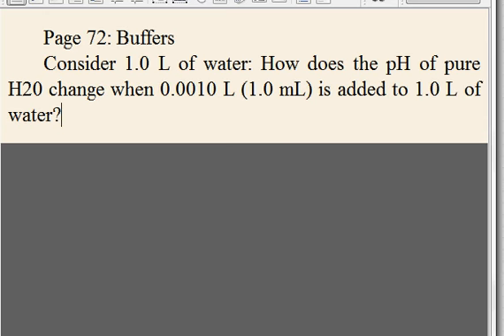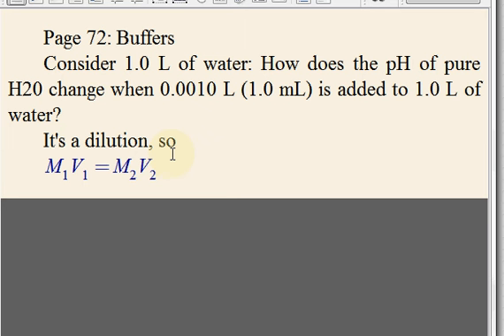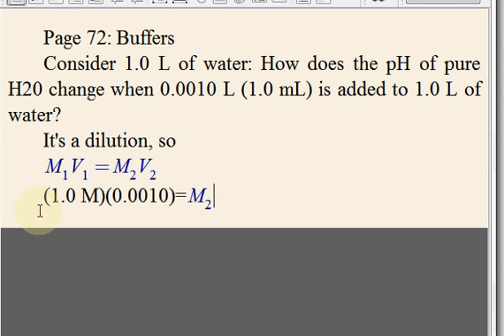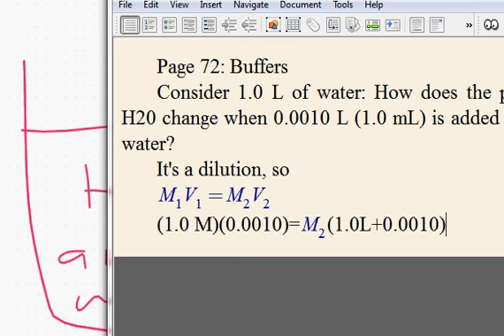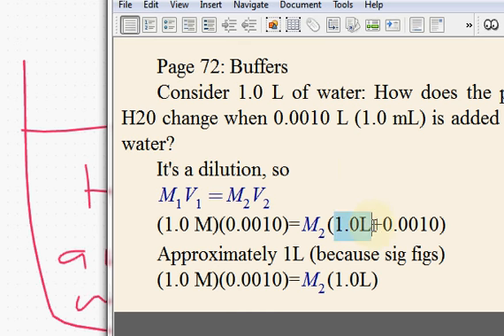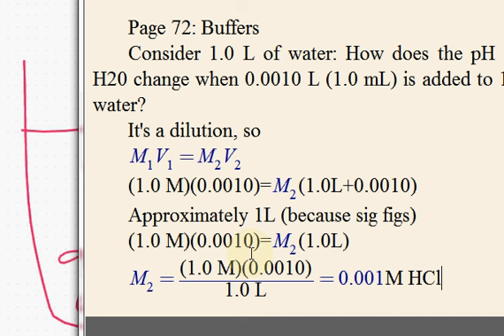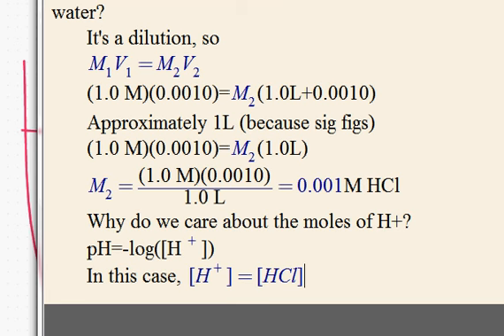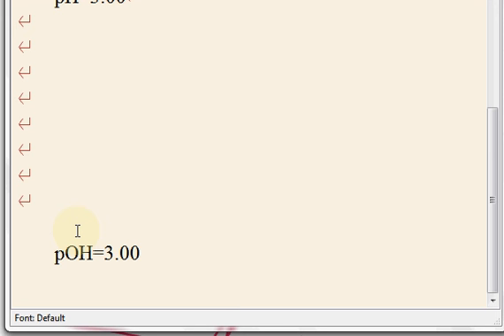CHEMNOTES PAGE72,73 PART1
The first part of my explanation of these pages. There may or may not be a part 2 in the future.